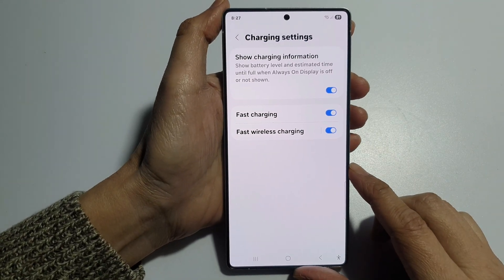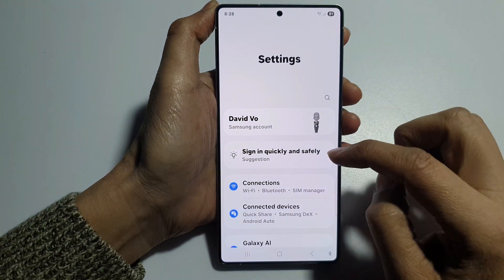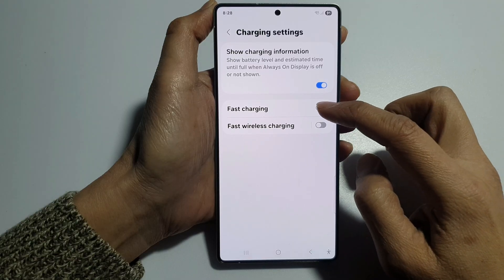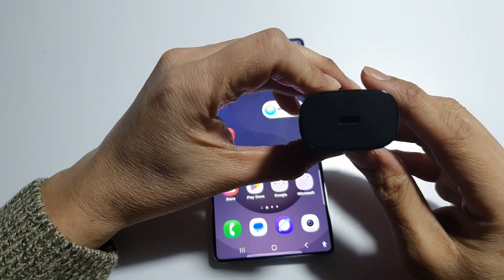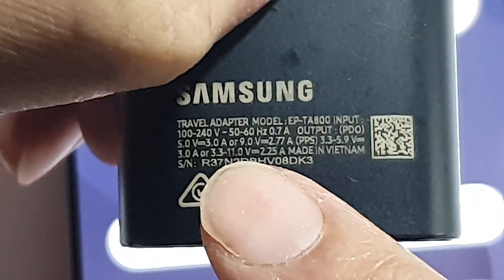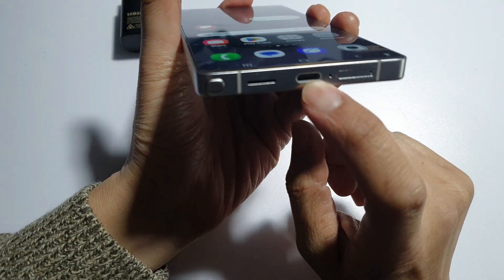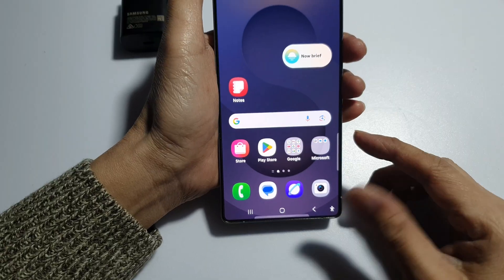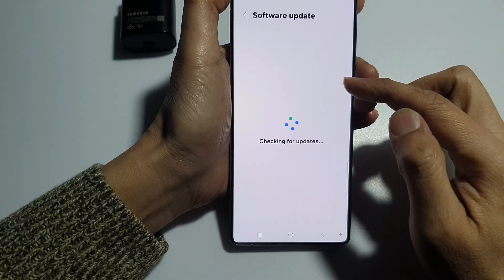Galaxy S25/S25+/Ultra: How to Fix Phone Charging SLOWLY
Tired of your Galaxy S25/S25+/Ultra/Edge charging at snail speed? Here's the fix to get your super-fast charging back in seconds! Whether it’s a cable issue, setting change, or battery optimization gone wrong — this video reveals all the steps you need to speed up your phone charging and make your device power up like new again! Don’t waste another hour plugged in! ⚡

🛠️ Step-by-Step Instructions
Step 1: Go to Settings → Battery and device care → Battery
Step 2: Tap More battery settings
Step 3: Make sure Fast charging and Super fast charging are both toggled ON
Step 4: Use the original Samsung charger and cable that came with your phone
Step 5: Clean the USB-C port using a soft brush or toothpick if needed
Step 6: Avoid charging while using heavy apps like games or video streaming
Step 7: Reboot your phone and monitor if fast charging is working

📌 This video also covers topics:
✅ How to enable fast charging on Galaxy S25
✅ Fixing Galaxy S25 not charging properly
✅ Charging port cleaning and maintenance tips